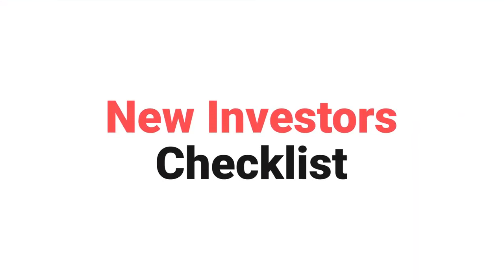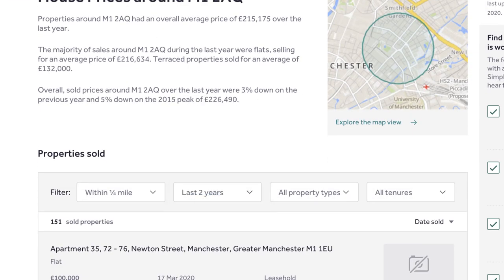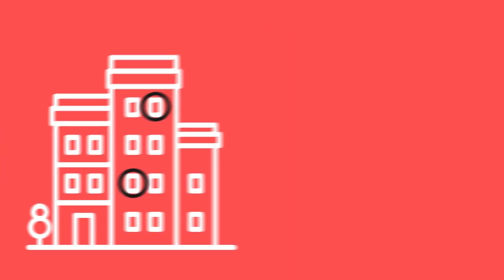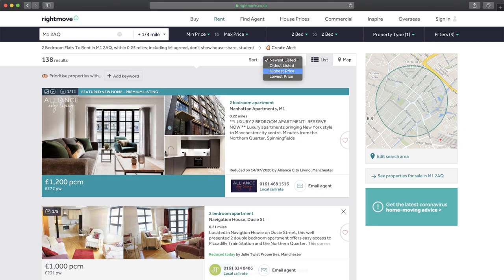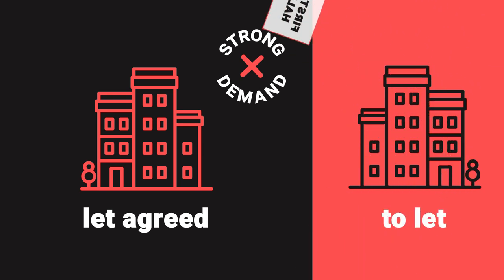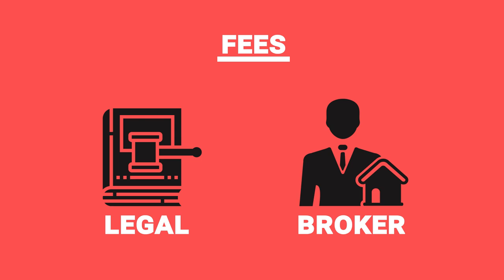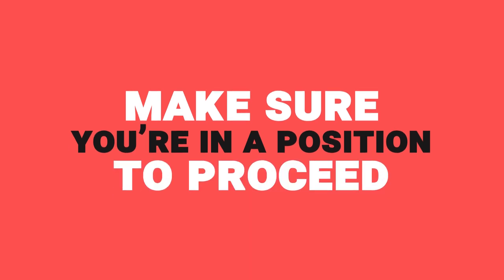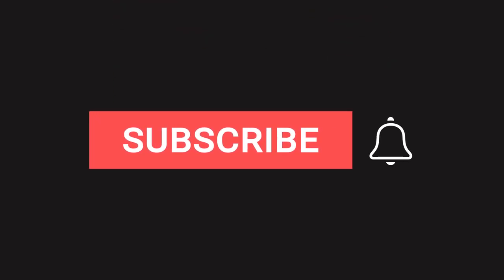Buying your first buy-to-let investment property (with checklist)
New to property investment?

There’s so much you need to know before you dive right in with your property purchase.

In this video we’re giving you the ULTIMATE checklist you need before you start investing in buy-to-let property.

With just a few simple tips and tricks you can take your investment strategy to the next level.

We’re also giving you info on our FREE webinars that are running a few times a week for people who are new to property investing.

Also we’ve just launched a brand new podcast - and it’s one you can watch too!

Aptly called Any Other Business, the new show is a brutally honest window into the daily reality of running a growing business. Rob & Rob will be sharing their daily disasters and admitting to multi-million pound mistakes as they document their journey on attempting their most audacious move yet...